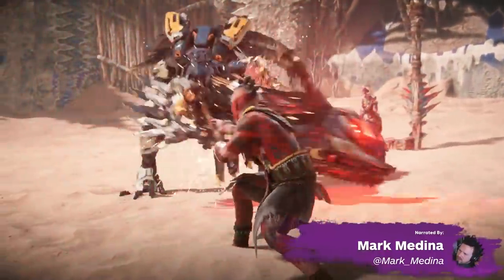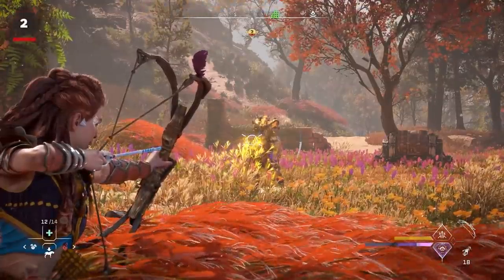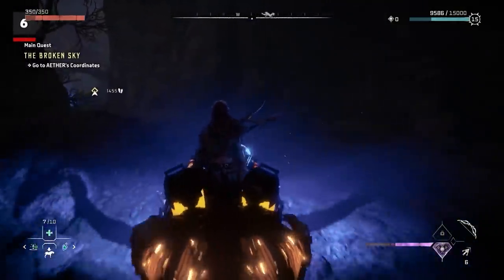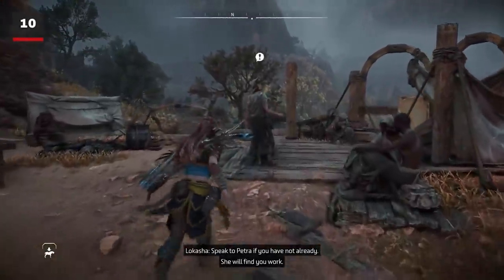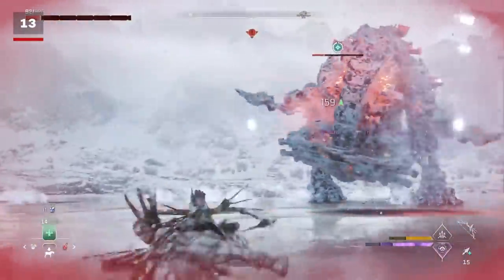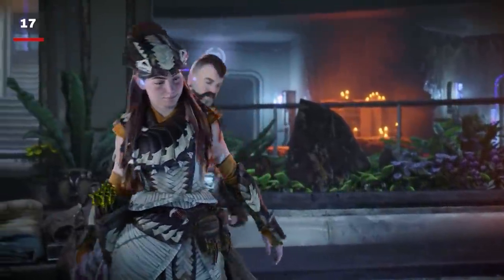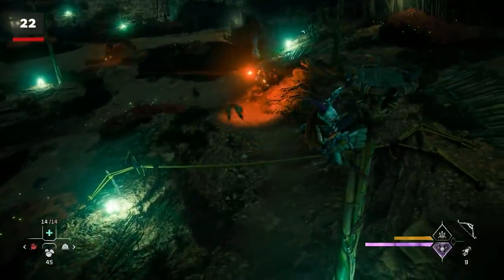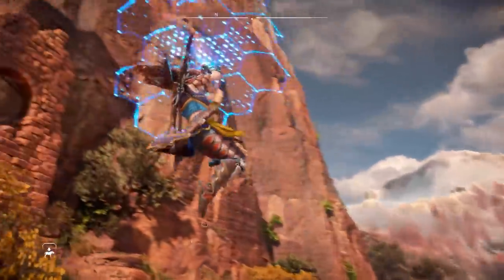Horizon Forbidden West: 26 Amazing Little Details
Horizon Forbidden West is a deeply involving experience, full of imposing machines, warring tribes, and a ton of lore to uncover. It is also an astounding technical achievement, with an attention to detail across its gameplay, character, and visuals that had us shaking our heads in awe. We had a lot to choose from, but here are our 26 favorite amazing little details in Horizon Forbidden West.